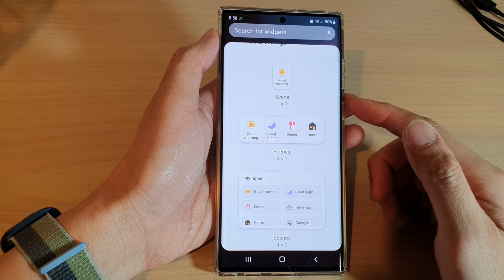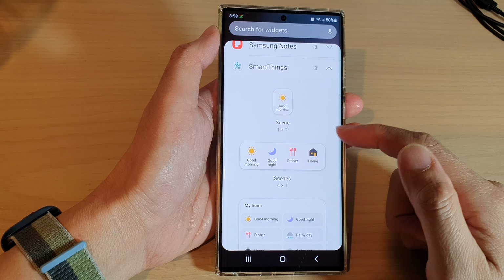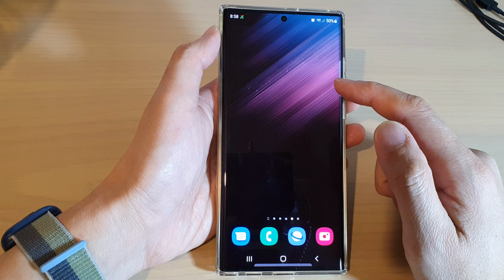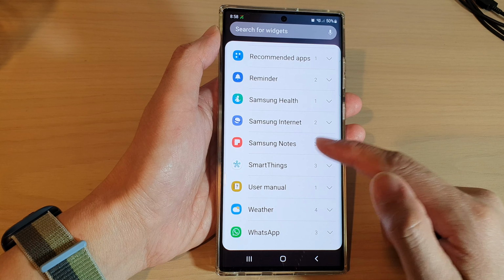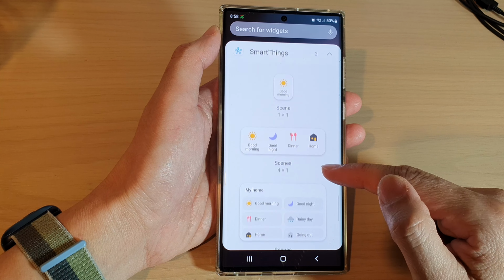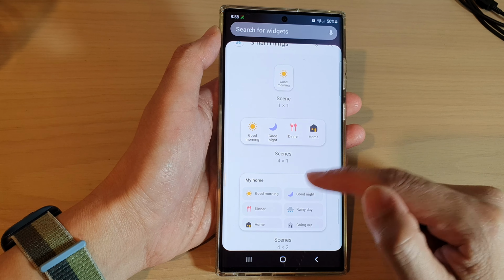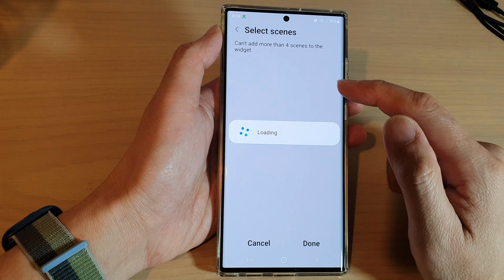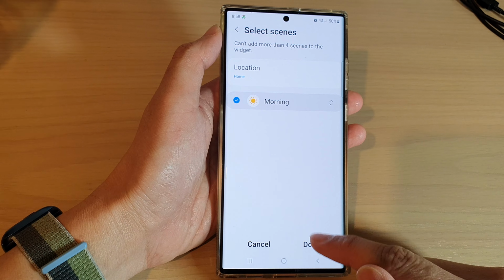Galaxy S22/S22+/Ultra: How to Add SmartThings Scenes Widget To The Home Screen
Learn how you can add SmartThings scenes widget to the home screen on the Samsung Galaxy S22 / S22+ / S22 Ultra.